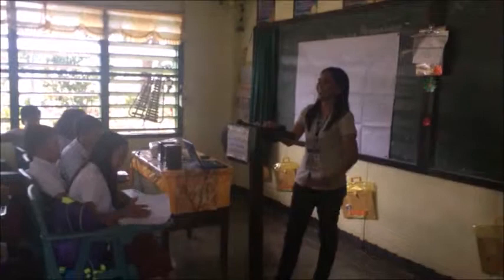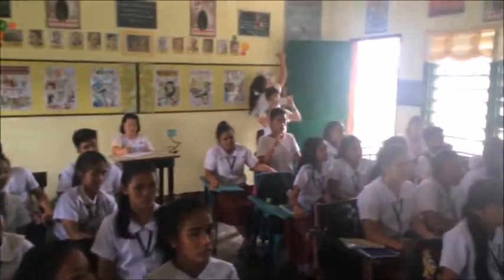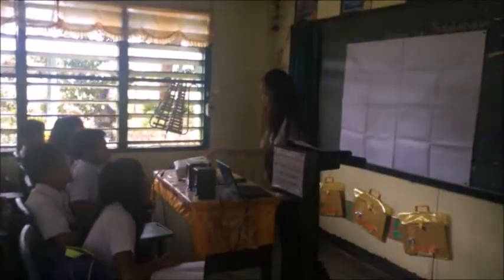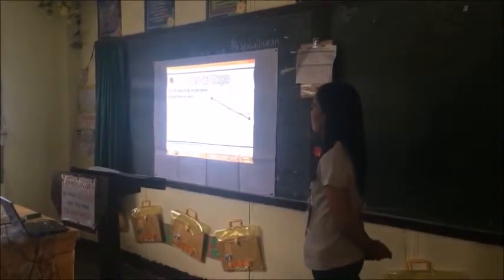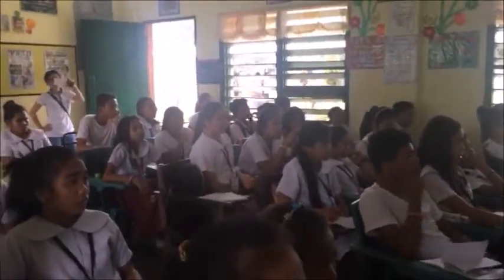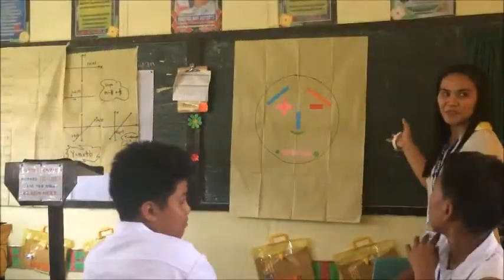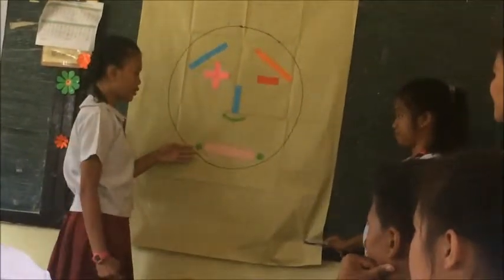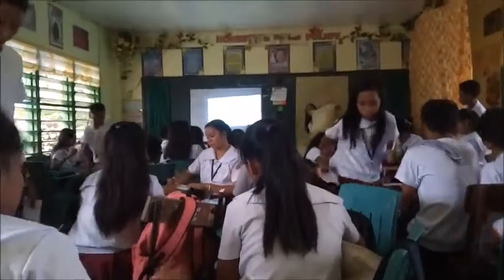Demo Teaching in Mathematics 8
SEAMEO Requirement